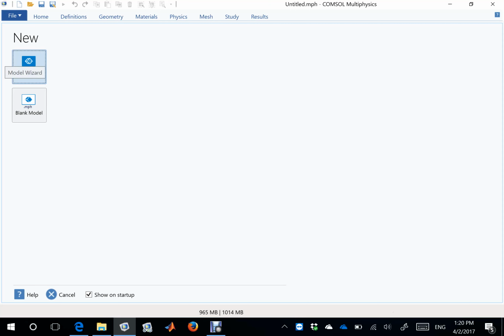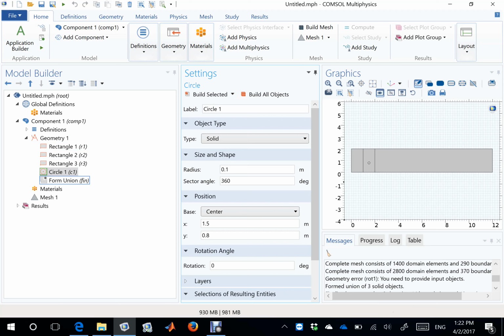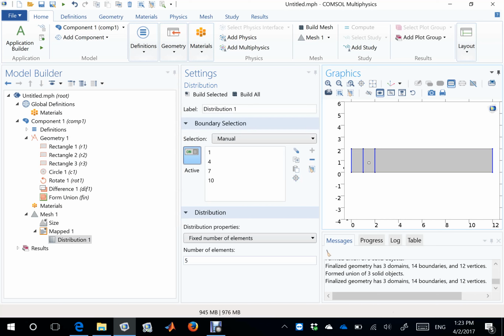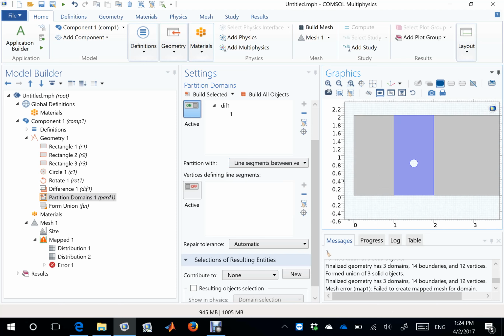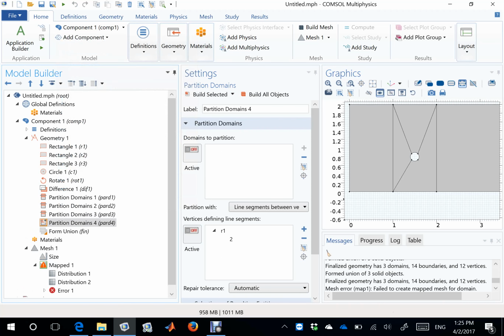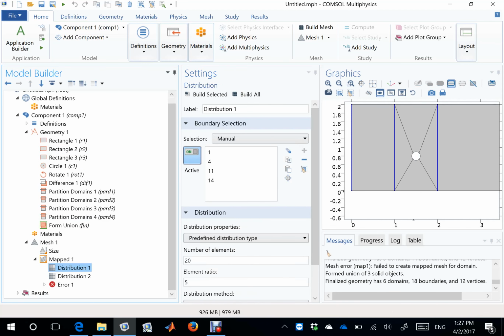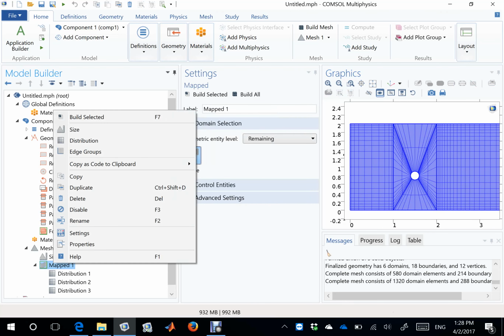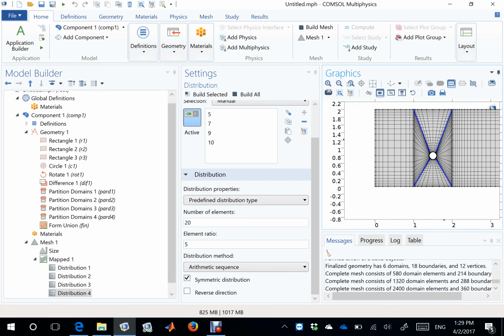COMSOL Multiphysics (meshing exercise 2) for a CFD class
Raed Bourisli
Mechanical Engineering Department
College of Engineering and Petroleum
Kuwait University